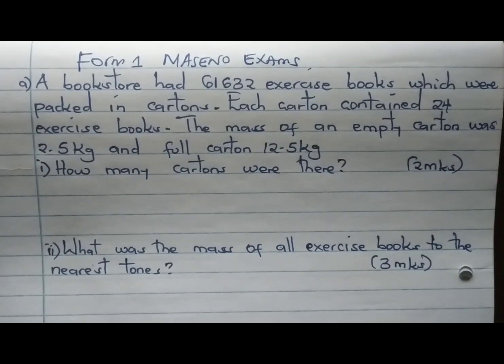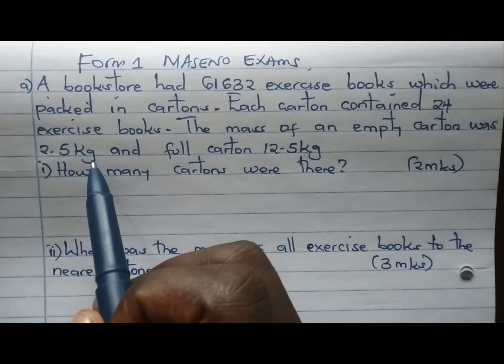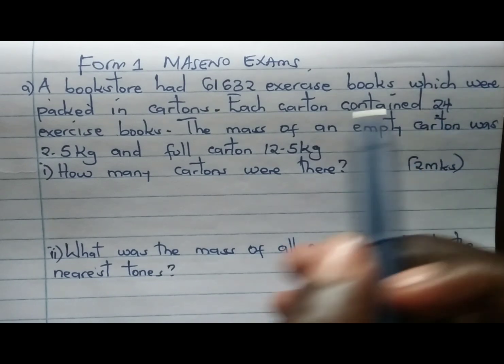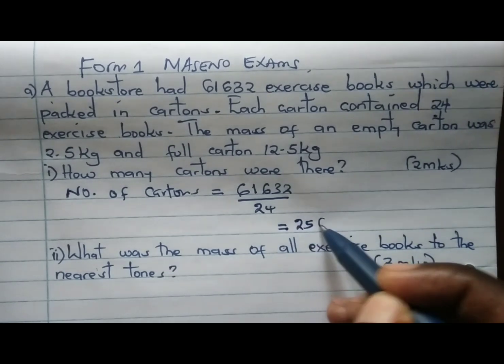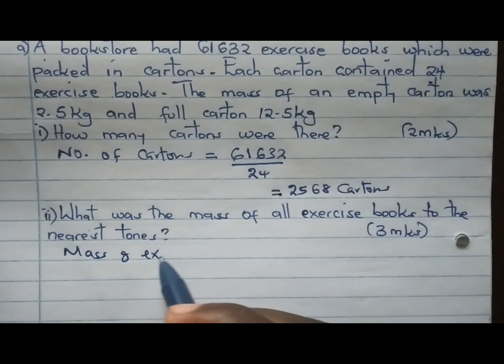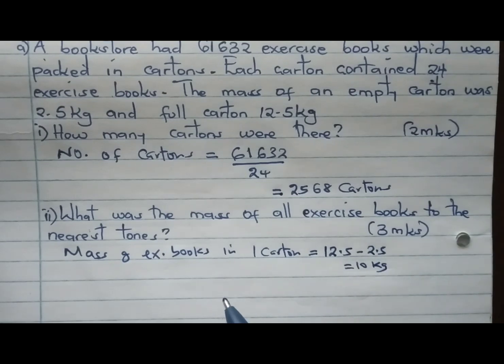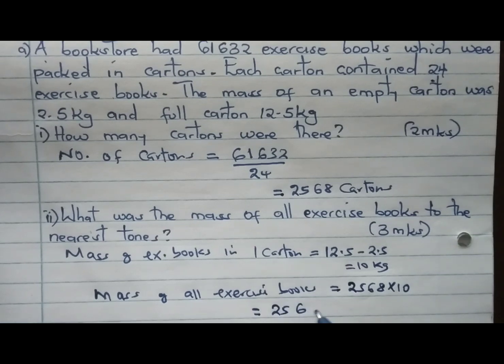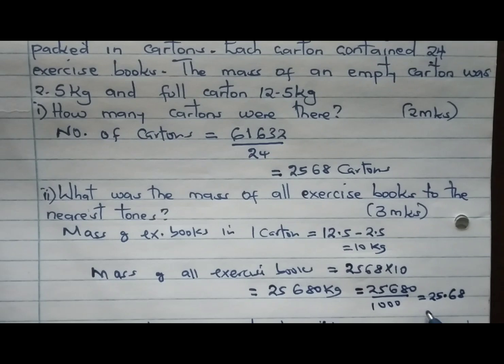K.c.s.e 2023 Mathematics form 1.Word problems.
This question tackles form 1 topic under word problems